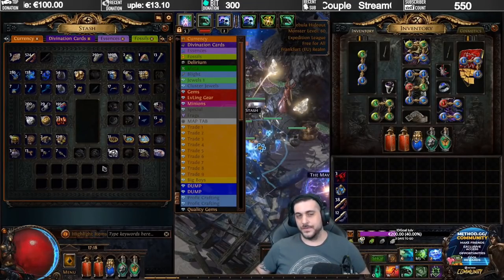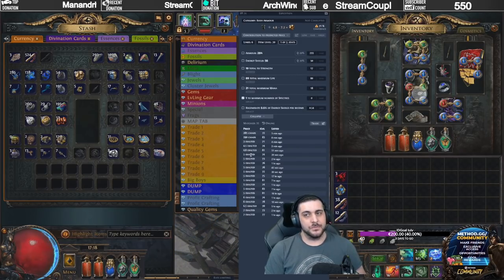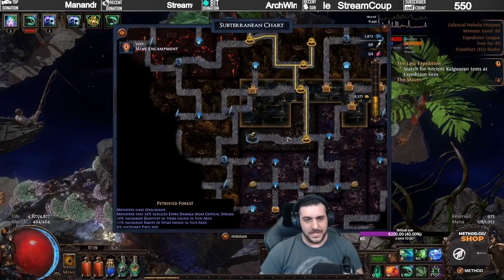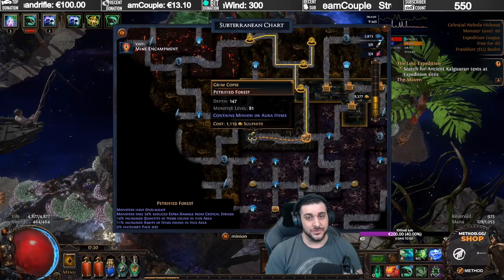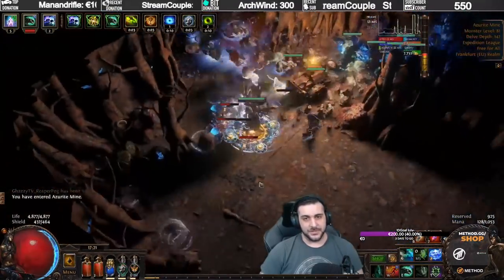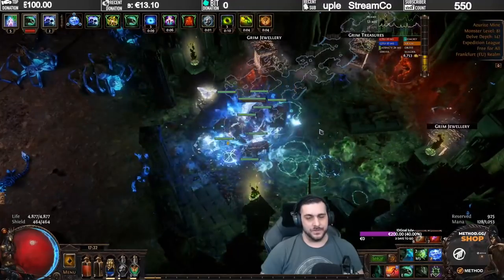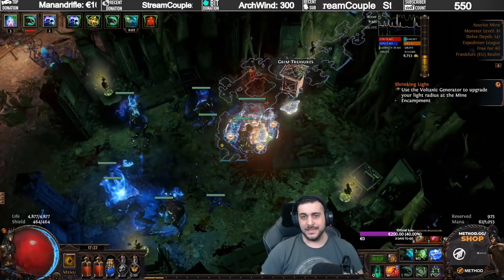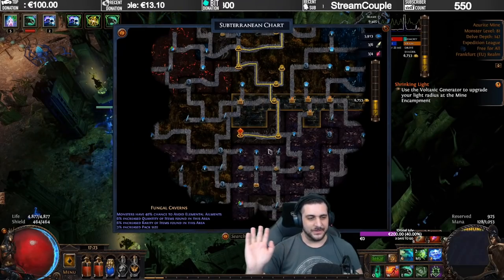+1 SPECTRE CHEST - HOW TO FARM IT | Path of Exile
How to farm the meta +1 maximum spectre chest in Delve!

FOLLOW GHAZZY!